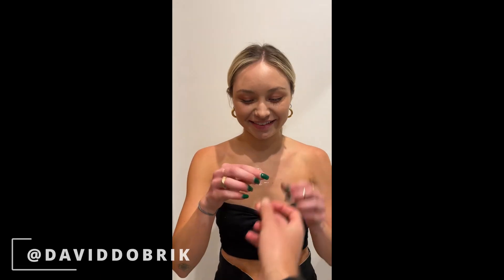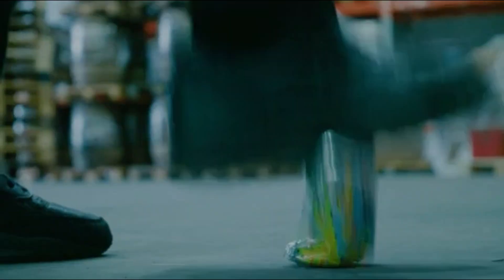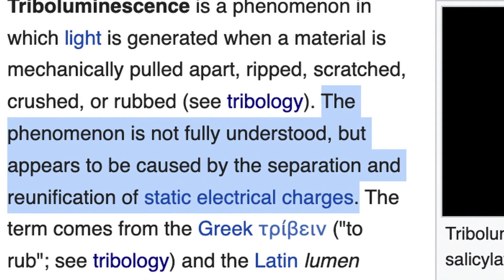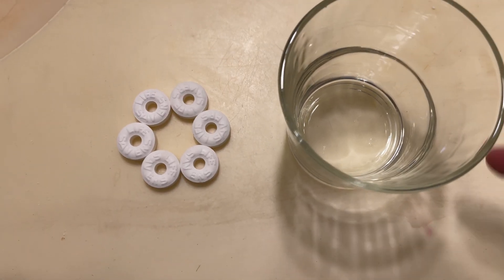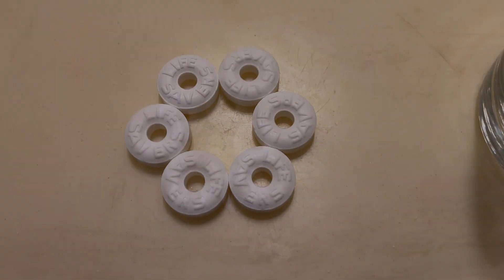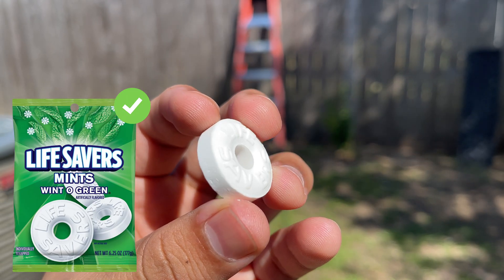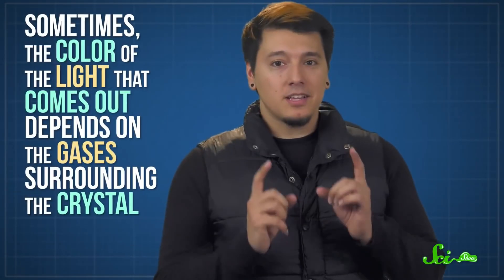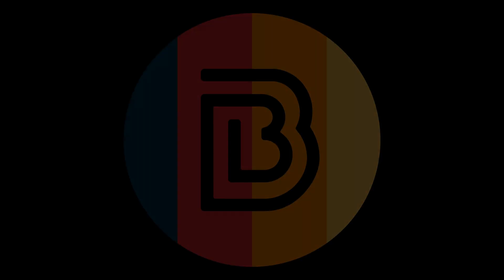Candy Science: How Lifesavers Can Create Electricity | (Triboluminescence) (Experiment)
⚡️In this video we see lifesavers creates sparks & electricity⚡️ Definitely try doing this yourself & let me know how it works out for you guys!

Thank you as always for your support!